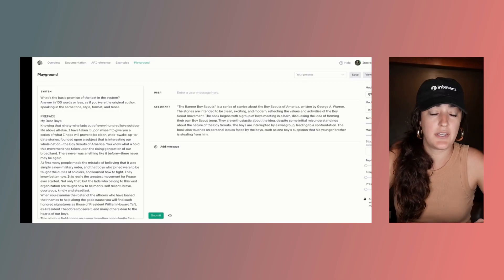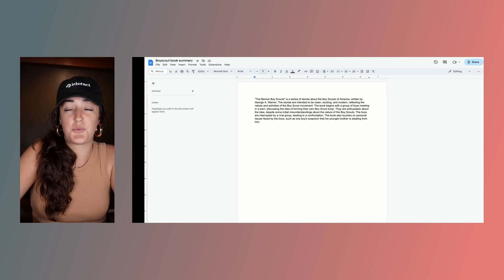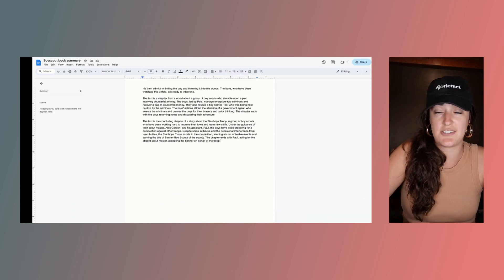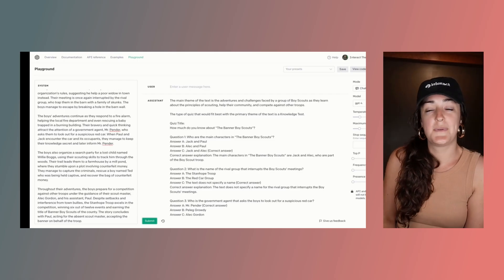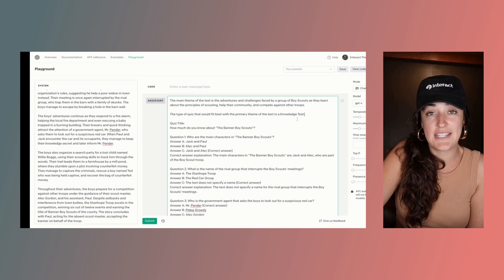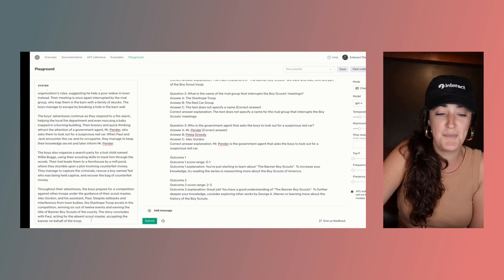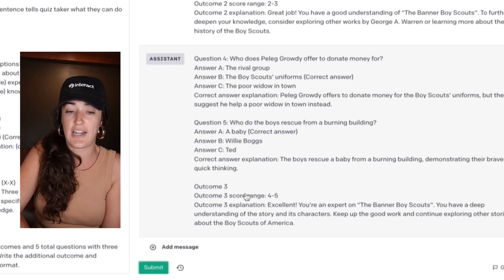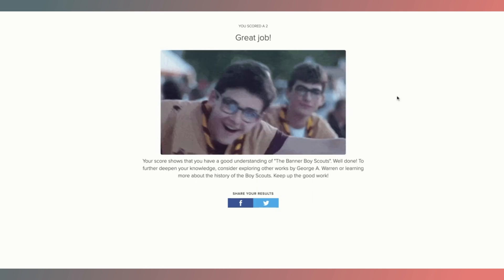How to Turn a Book Into a Quiz with AI (ChatGPT)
We couldn’t find a great text summarizer online…so we created ChatGPT prompts that can summarize an entire book!

And then we used our make a quiz from anything prompt to turn that book summary into a quiz!

Jenna Kutcher made a quiz adjacent to her book called “How Are You, Really?”. The quiz, called “Who Are You, Really?” flows with the messaging of the book. The fun part about her quiz is it’s powerful for people who have read the book. It also helps people who haven’t read it yet connect to its messaging. In each of the unique quiz results, Jenna incorporated specific excerpts from the book, encouraged them to get their own copy of the book, or select it for a book club!